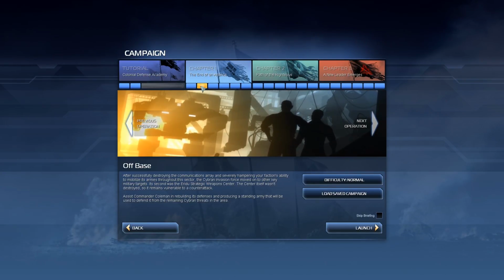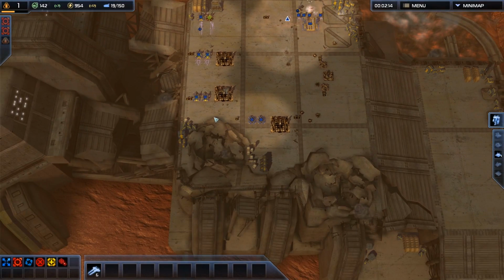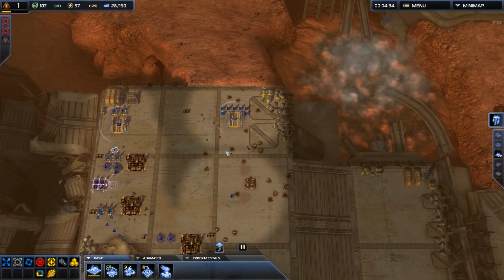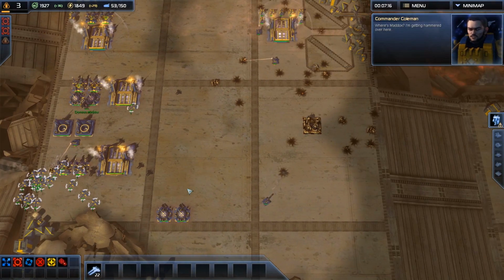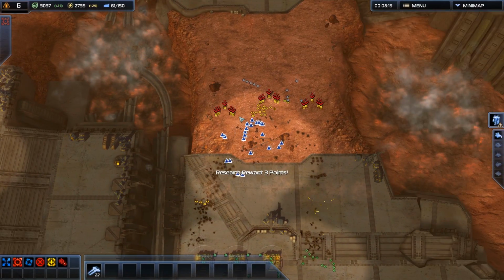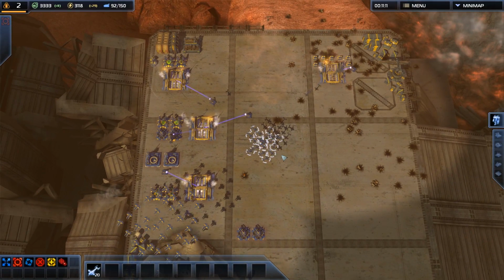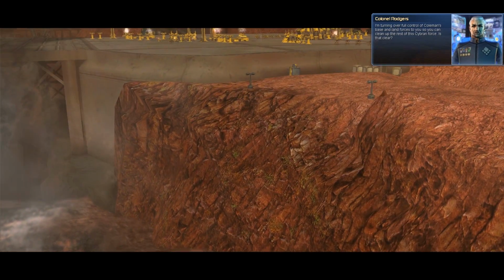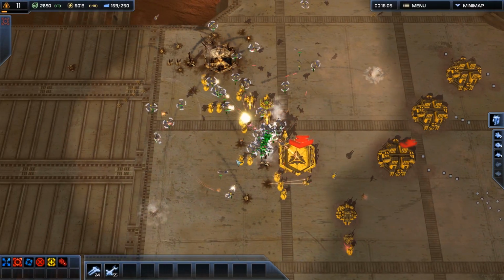Supreme Commander 2 - Off Base Tutorial | Normal | 1080p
Second Mission of the Supreme Commander 2 tutorial series. If you'd like to see tutorials for these missions on hard then let me know below.

If you like this game and haven't already done so then please support the developers by purchasing a copy so hopefully one day we get to see Supreme Commander 3.